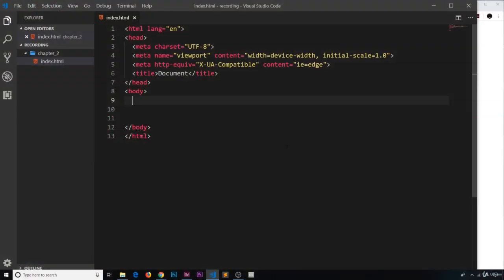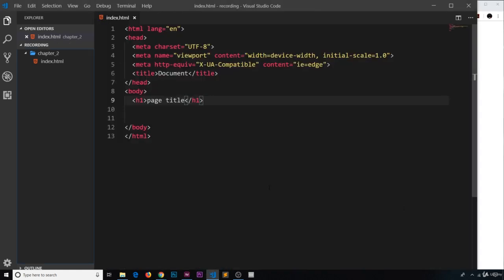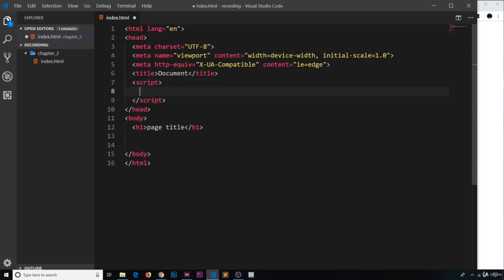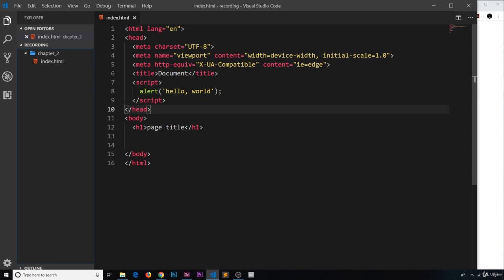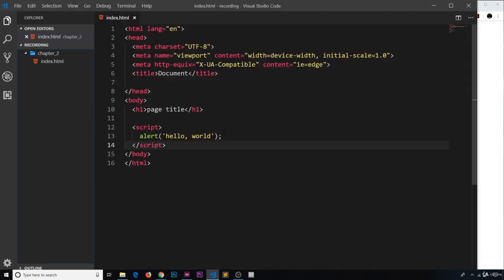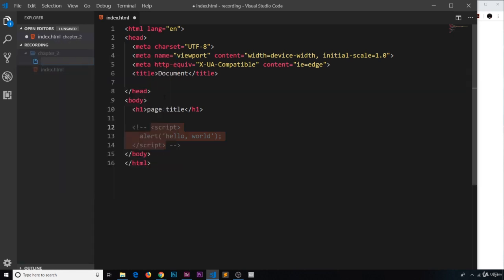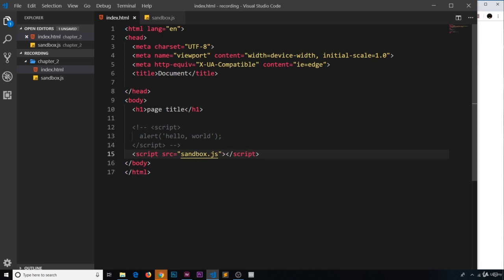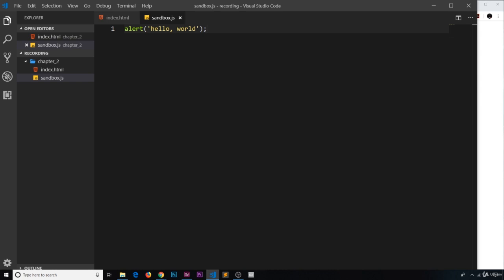5. Adding JavaScript To a Web Page